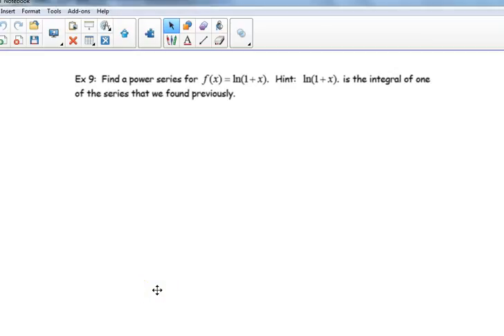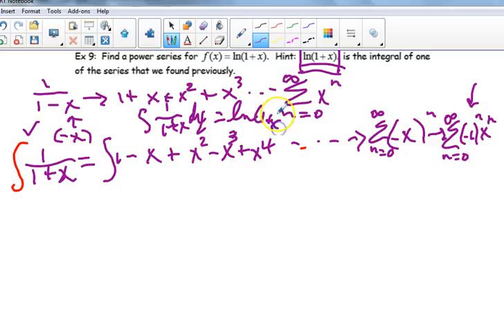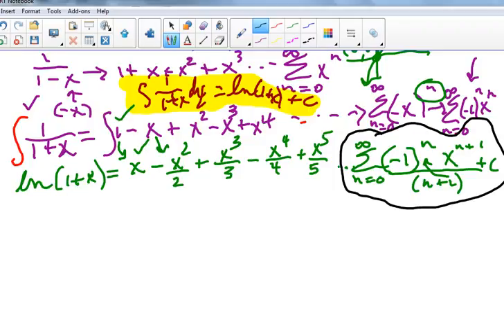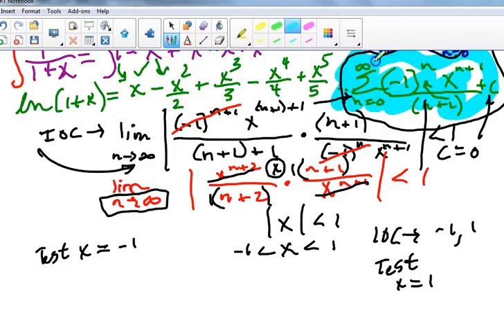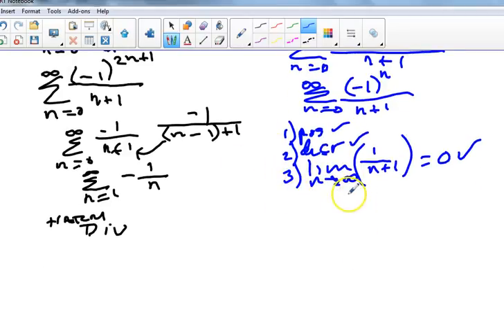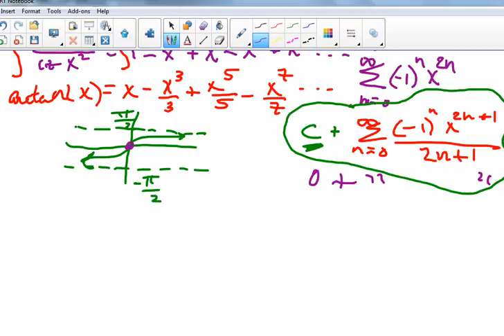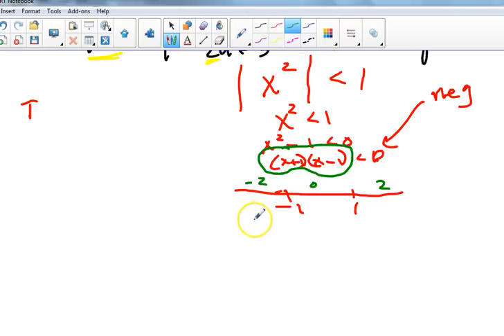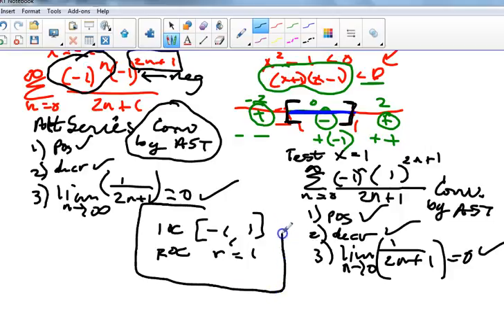Power Series Part 2